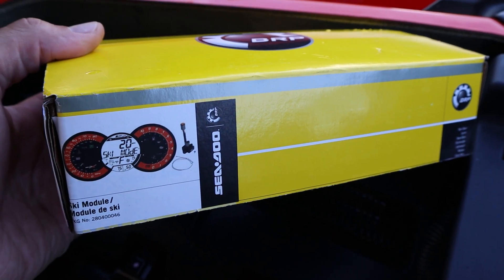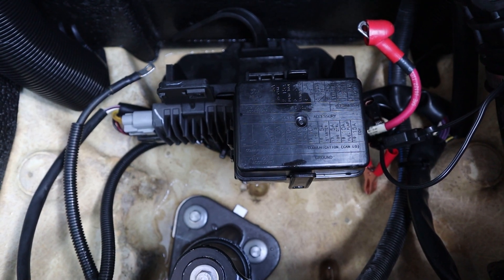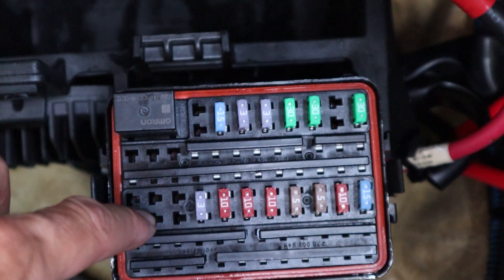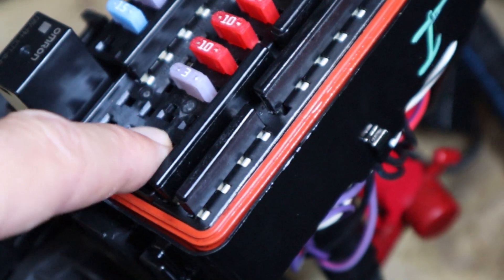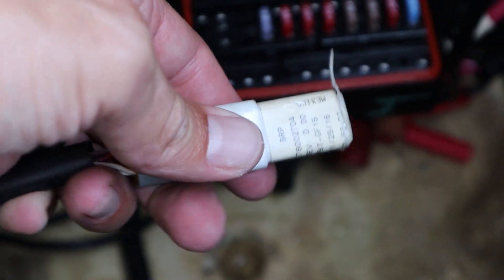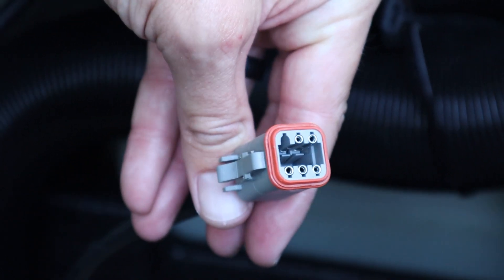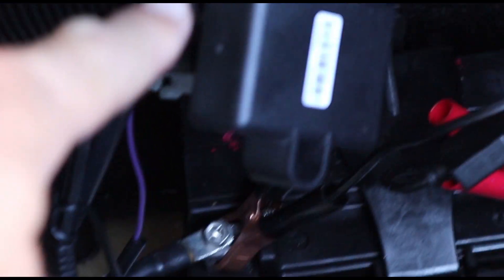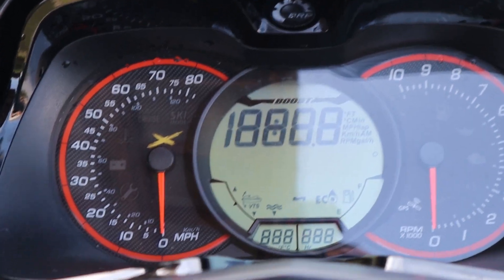How to install a SeaDoo Ski Module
If you have a 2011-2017 SeaDoo with iBR that did not come with a cruise control, there is a solution. SeaDoo makes a Ski Module, which is what comes standard on the Wake edition models. It offers a choice of different preset acceleration curves for perfect launch every time when towing a skier or wakeboarder, plus steady tow speed, (cruise control).

It simply plugs into your diagnostic port and is connected with three wires on a wiring harness into your fuse box. This video goes over the necessary steps to install the module. This specific model is a 2017 SeaDoo RXTx 300 and the battery and fuse box is located in front of the engine. The battery cage may be in a different location and a different style, depending on the model and year your SeaDoo. Some have a bracket holding the fuse box that connects to the battery cage itself, meaning you do not need to unbolt the whole battery cage. There are also written instructions found on instructions.brp.com, however, the provided instructions are for a pre 2011 model and the fuse box is different, but the process is basically the same.

Part Numbers:
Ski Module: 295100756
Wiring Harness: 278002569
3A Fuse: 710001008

Intro/Outro: Azophi, Isaac Joel
Body: Seagull Surfing, PALA